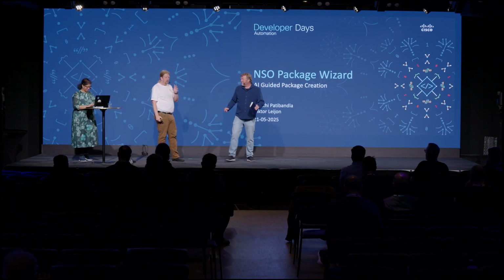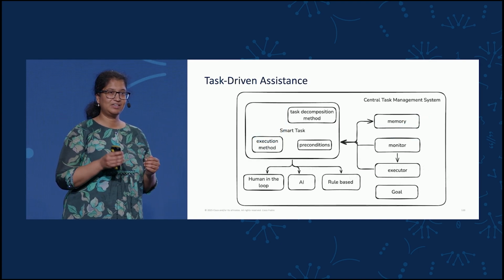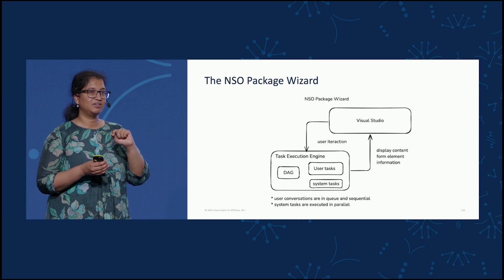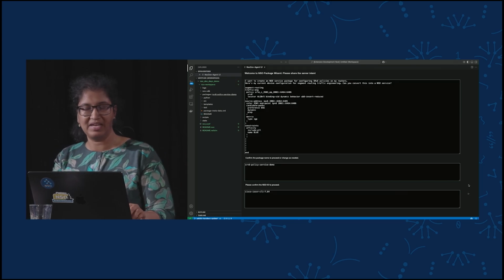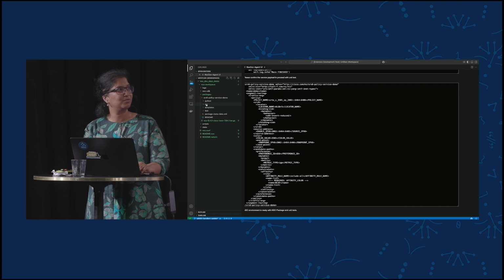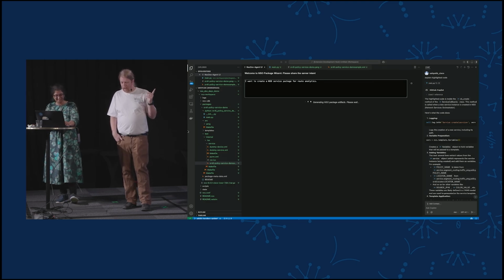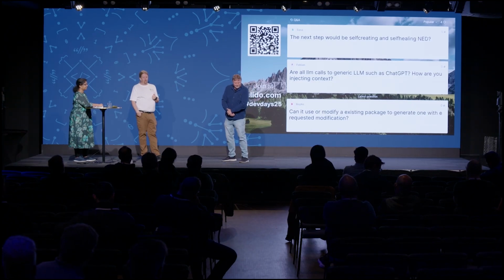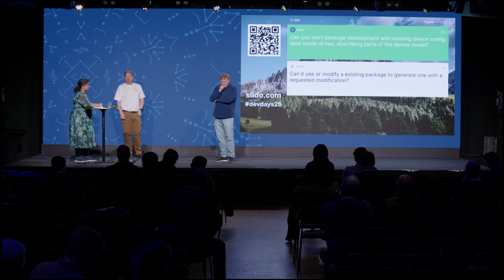NSO Package Wizard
Abstract: The Cisco Network Services Orchestrator (NSO)  Package Wizard streamlines creation of NSO packages through interactive user engagement with a GenAI backed system. The wizard dynamically gathers the necessary input, performs device config validations, generates NSO artifacts such as yang, templates, code, tests, etc.  It leverages artificial intelligence and encodes NSO domain knowledge to achieve automation of NSO package development. This session will give an overview of the project and show a small demo of the prototype.

Speakers:
Sahithi Patibandla, Software Engineering Technical Leader, Cisco
Viktor Leijon, Distinguished Engineer, Cisco